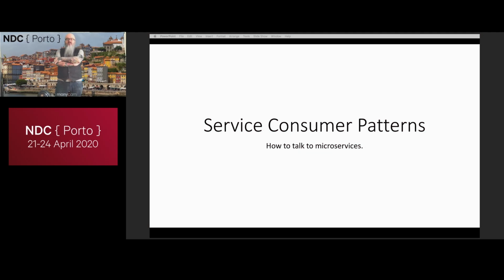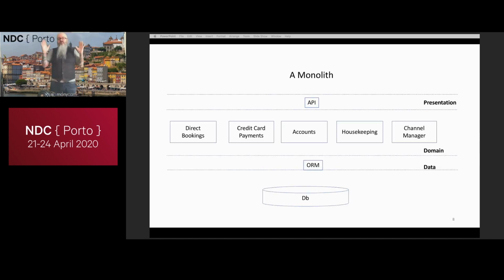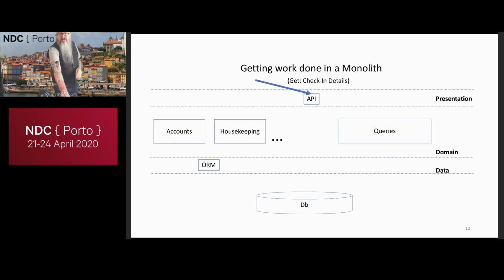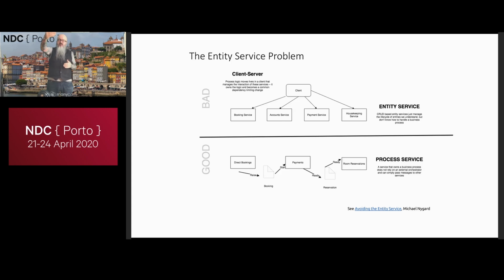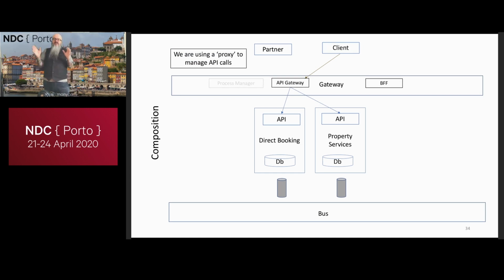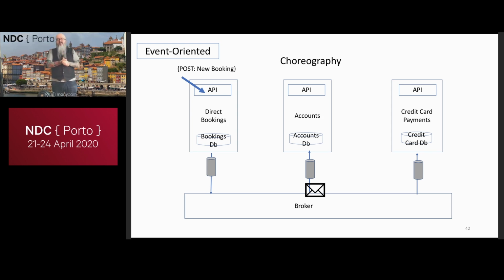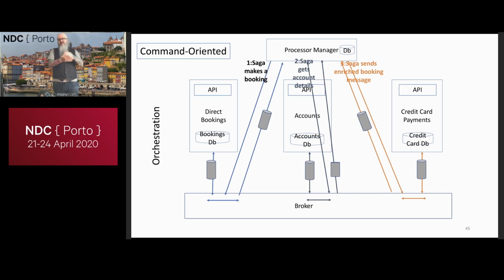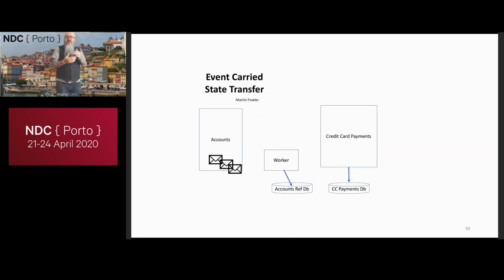Consuming Microservices - Ian Cooper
So you went from a monolith to microservices, and now you need to figure out how you are going to consume the new microservices you have built. Whilst the distribution in microservice architectures provide many benefits to team agility, you rapidly stumble int the question of how we now ‘join’ your distributed data from your different microservices back together to use it.

In this talk we will look at how we consume services. Where do we do composition, on the client or the server? What are choreography? What are conversations. What is a Gateway, and when do you need one? What is the BFF pattern? How can a Composite View Model help you? How do you implement the reservation pattern and process managers?

We will also cover handling reliability concerns and why they often naturally fall into conversations about service consumer patterns.